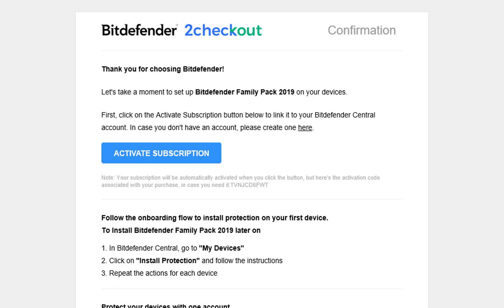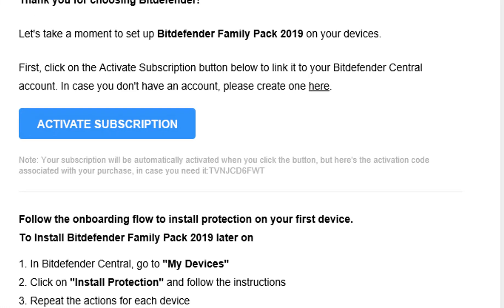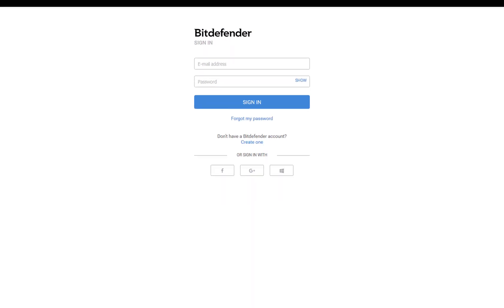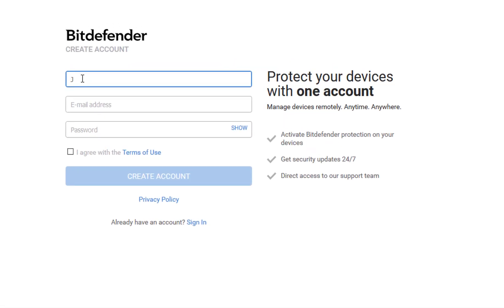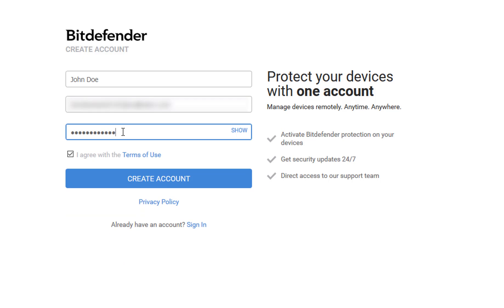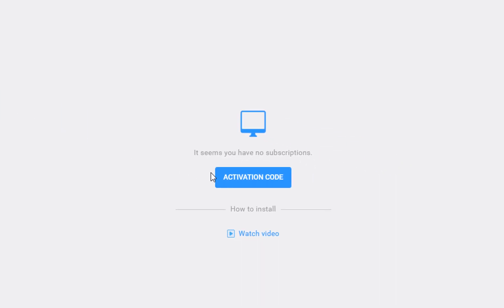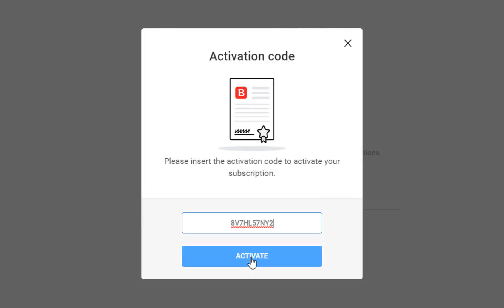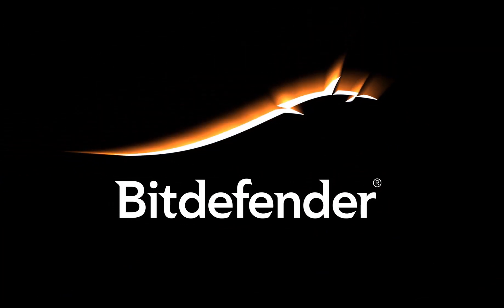How to activate your Bitdefender subscription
Let’s see how you can easily activate a Bitdefender subscription. This new system, which replaced the older one based on license key registration, allows better management and deployment of Bitdefender software on your devices.
An activation code can only be used once, and the subscription will always be present on your account, as long as it's valid.
To activate your own Bitdefender subscription, just follow the instructions included in this video.